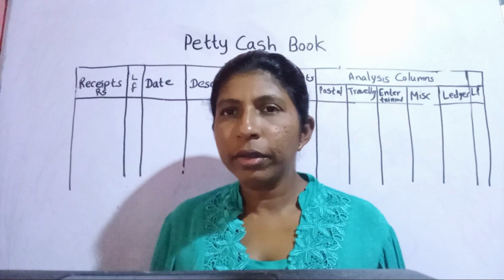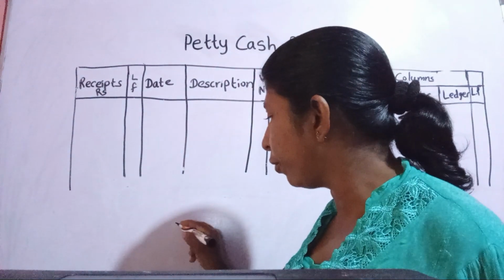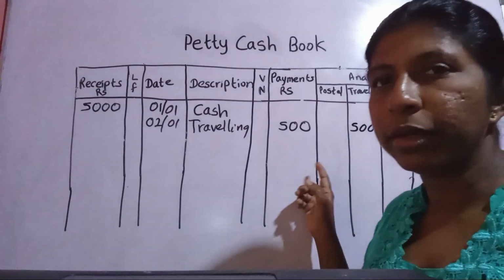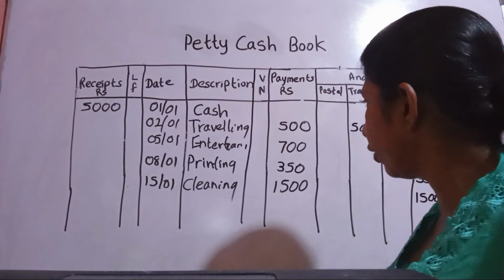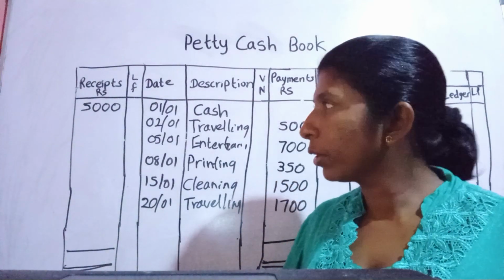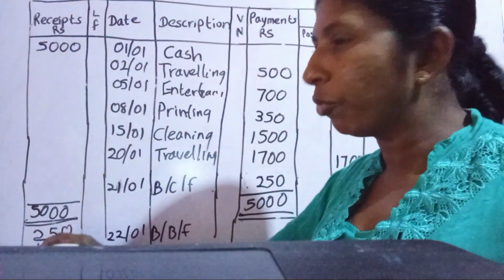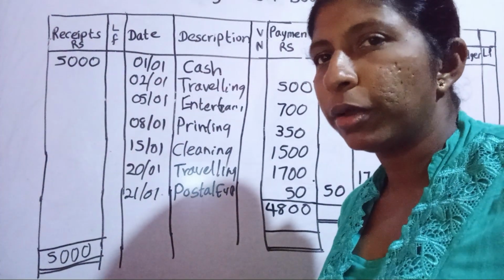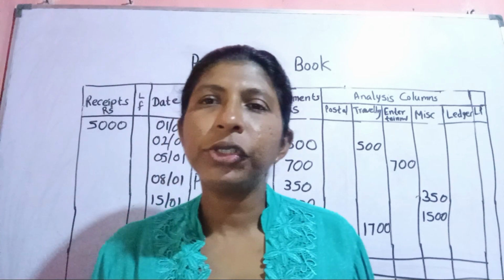Petty Cash Book - Grade 10 -Business & Accounting Studies 🪷💐🪷🦋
This video shows you how to prepare the petty cash book in correct format and how to record transactions in the petty cash book correctly. ☺️☺️
Discover how businesses handle small day-to-day expenses with the help of the Petty Cash Book! A simple yet essential concept explained for Grade 10 students.
 Learn how petty cash is recorded and managed! This video simplifies the structure, purpose, and format of the Petty Cash Book with examples tailored for Grade 10.😊
🧾 Struggling with Petty Cash Book entries? This video breaks down the imprest system, columns, and common transactions – made easy for Grade 10 learners! 🌞
 Master the Petty Cash Book used in businesses to manage minor expenses like postage and stationery – all explained clearly for Grade 10 Business Studies.
 A complete guide to Petty Cash Book for beginners! Learn its structure, uses, and importance in small business accounting. Ideal for your Grade 10 revision.
 What is an imprest system? Understand how businesses control petty cash using a well-organized format, clearly explained for Grade 10 students.🌞🌞🌹
🏦 Keep track of your cash the smart way! This lesson explores how businesses use the Petty Cash Book to control small payments with ease.
 Petty Cash Book made simple! Learn how to maintain and balance petty expenses – with clear steps, examples, and practical use cases.
 Understand the purpose and process of recording small cash payments using the Petty Cash Book. A key topic in Grade 10 Business & Accounting.🌞🌞
 Ace your exams with this clear explanation of the Petty Cash Book! Includes definitions, format, columns, and real-life examples suited for Grade 10 learners.